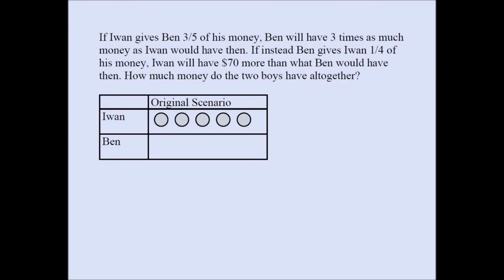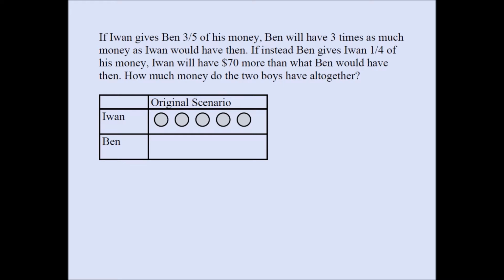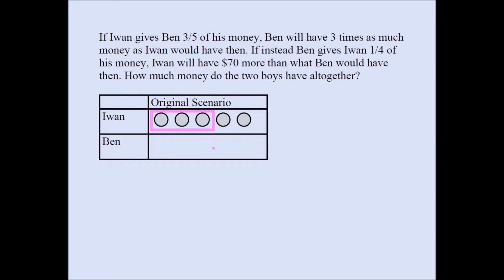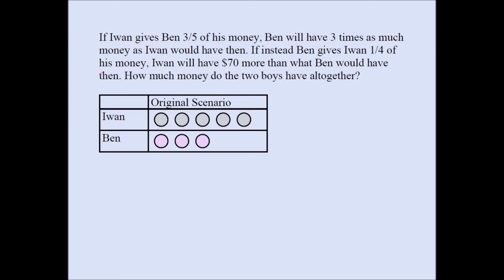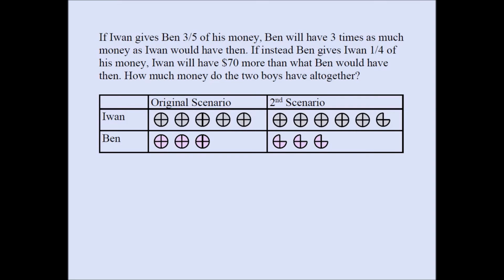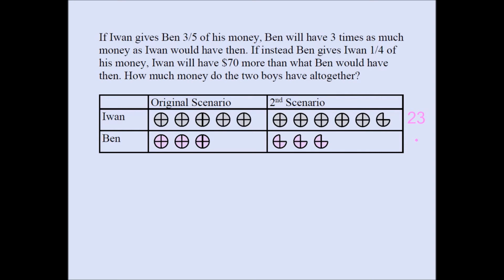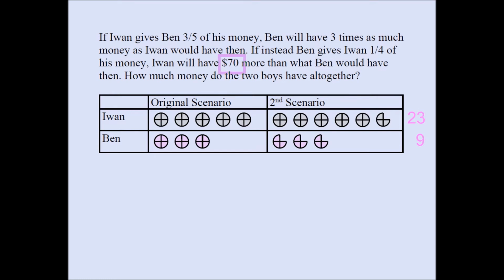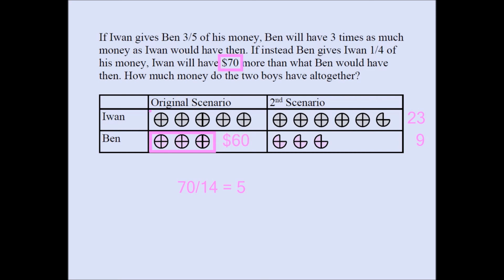Visual Simultaneous Equations- Ben and Iwan Problem (More Challenging Version)